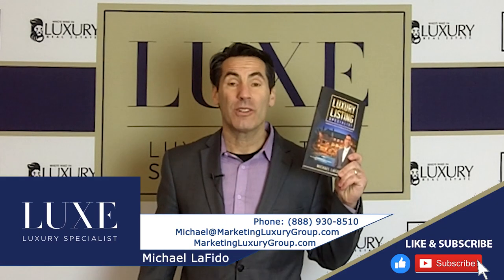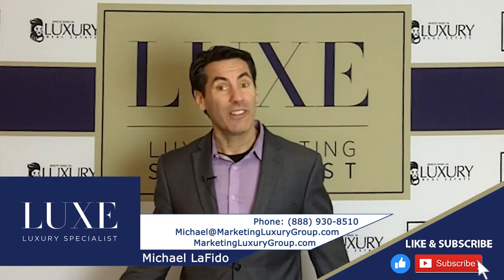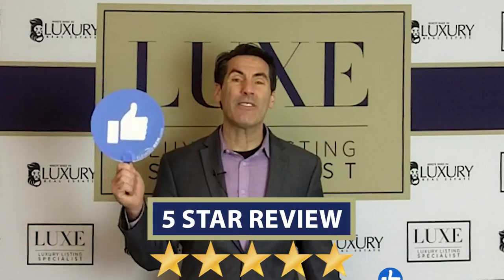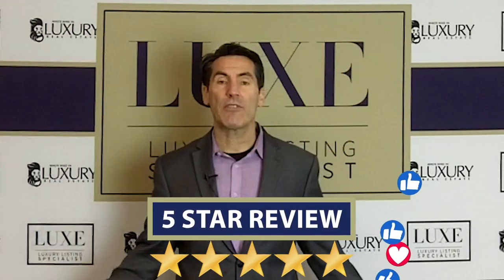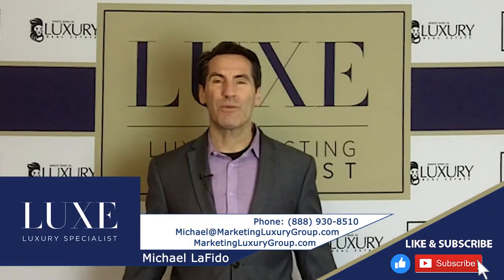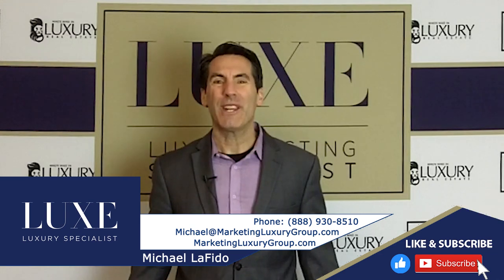Real-Life Success Stories: How Case Studies Transform Real Estate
Are you ready to take your real estate career to new heights? Discover the untapped potential of purposeful case studies! From showcasing your problem-solving skills to providing detailed insights into successful transactions, case studies offer a unique way to differentiate yourself from the competition. Watch our short video to learn how agents like you have transformed their businesses by sharing real-life success stories. Tune in now and unlock the key to real estate success!

0:00 — Introduction
0:10 — What are case studies?
0:45 — Leveraging your experience
1:28 — Document how you transformed the house
1:48 — Wrapping up

Michael LaFido
LuxuryListingSpecialist.com
LuxuryListingPodcast.com
JoinLuxeGroup.com

CREDITS ►
Writer - Donald Hartwell